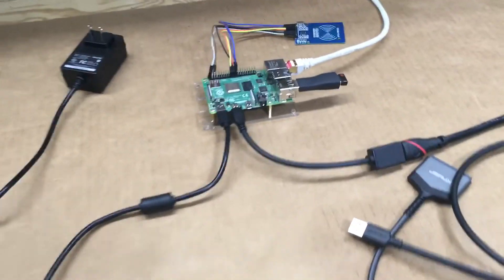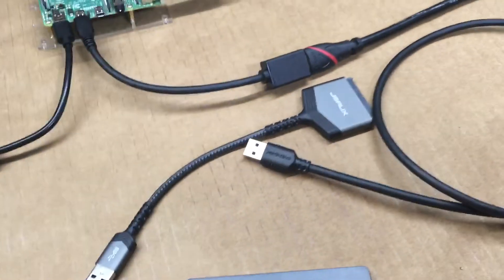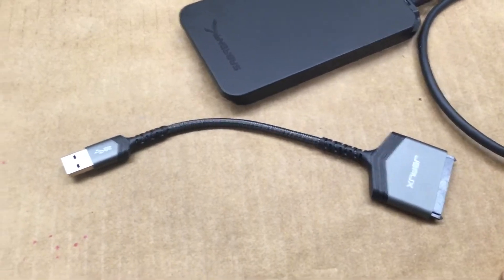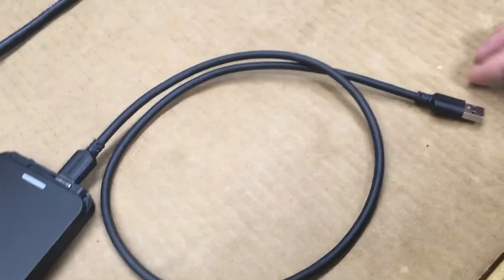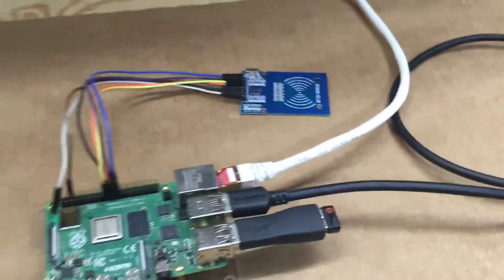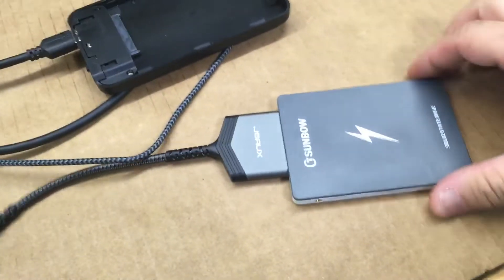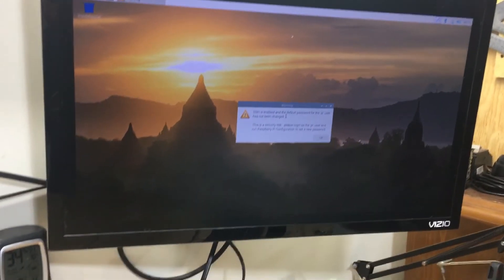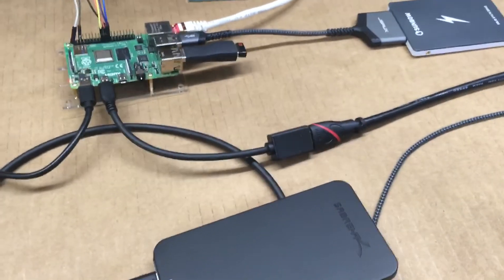Raspberry Pi 4 Booting Issues Using USB To SATA Enclosure Adapter